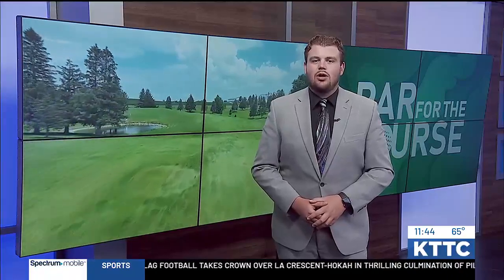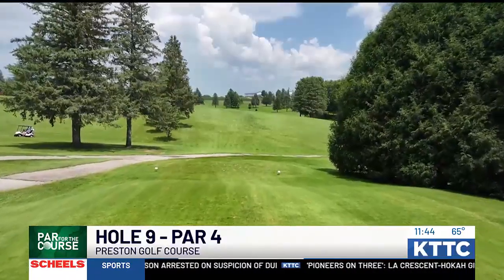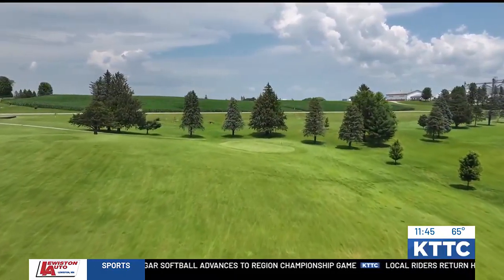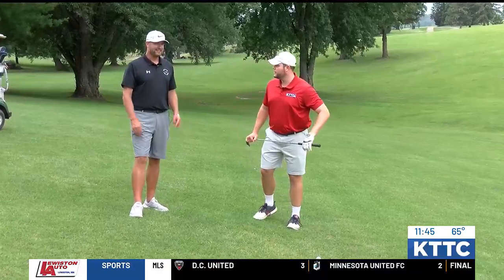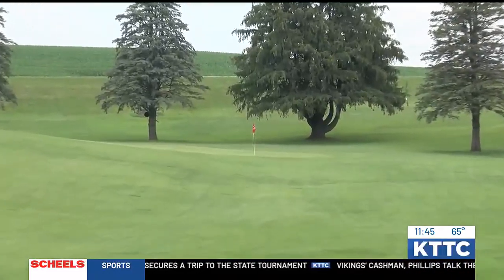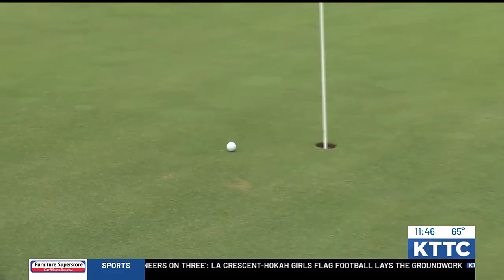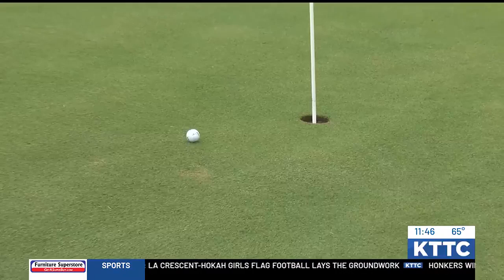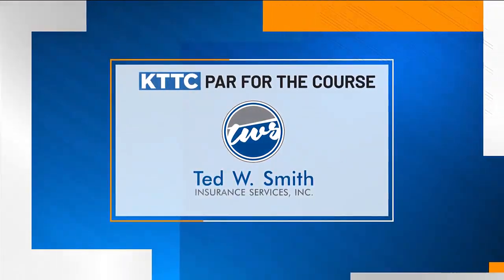KTTC - Par For The Course